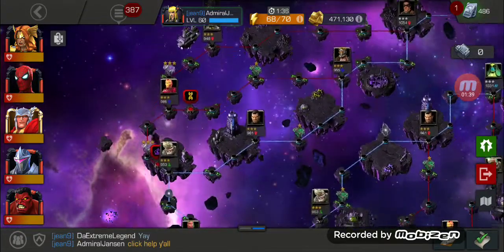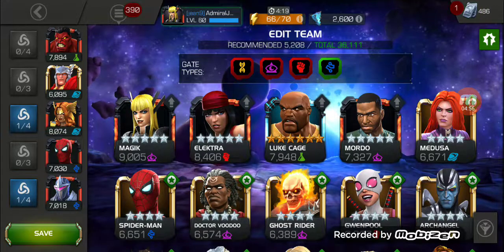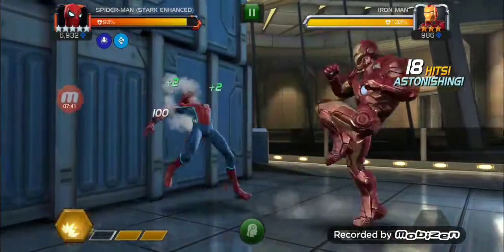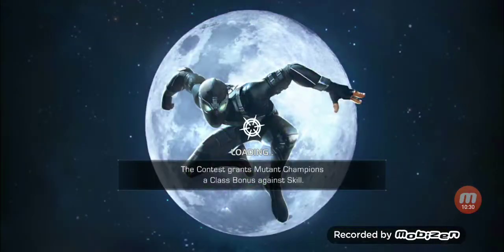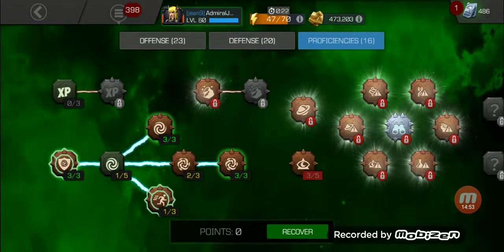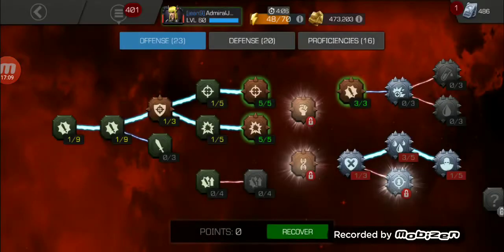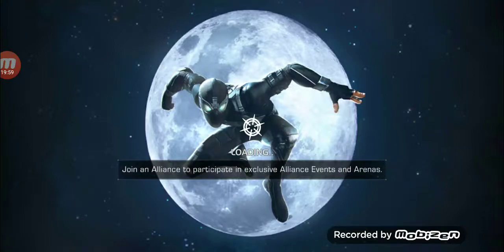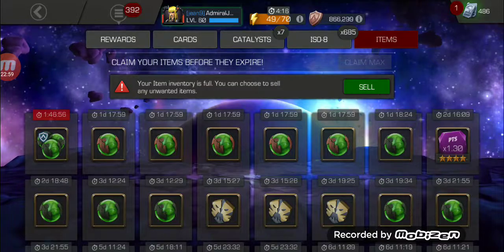Marvel contest of champions - beginner players follow up questions